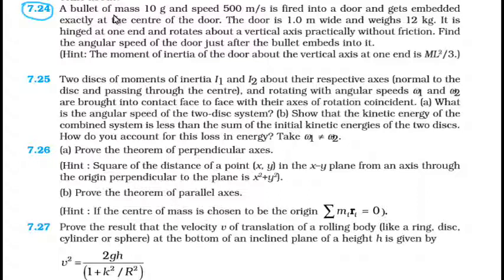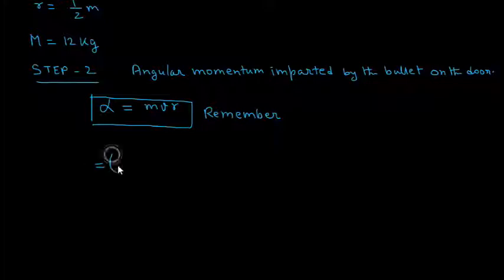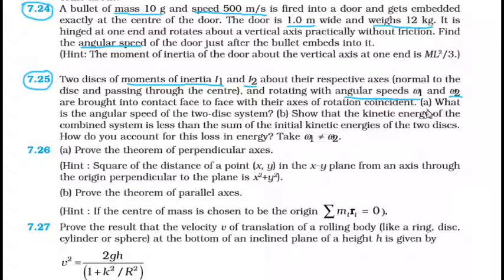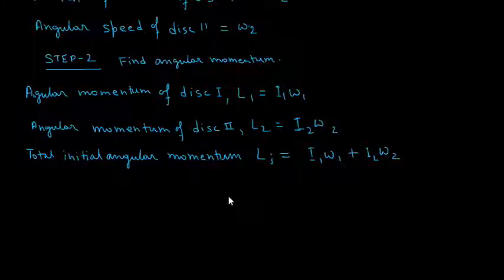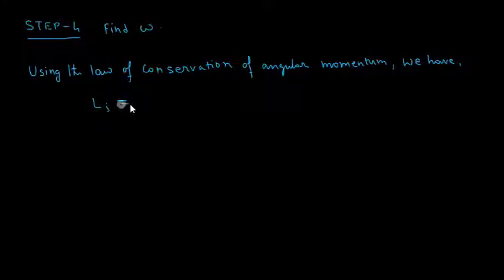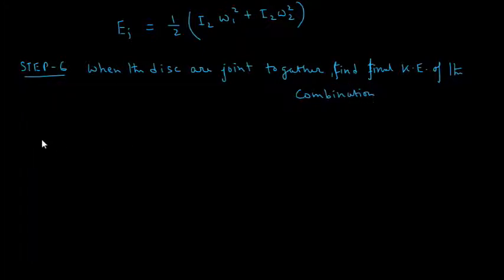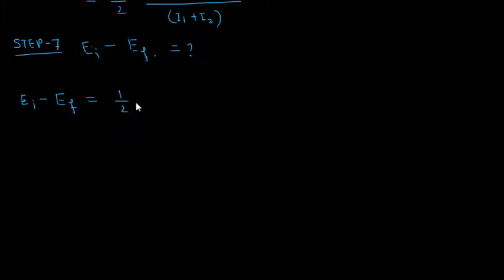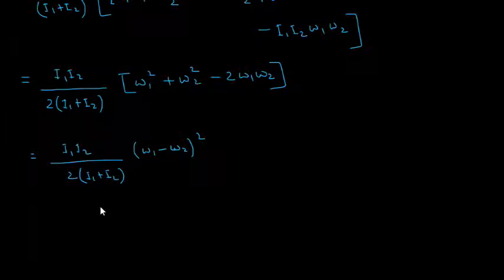system of particles | system of particles and rotational motion class 11 ncert solution - 8